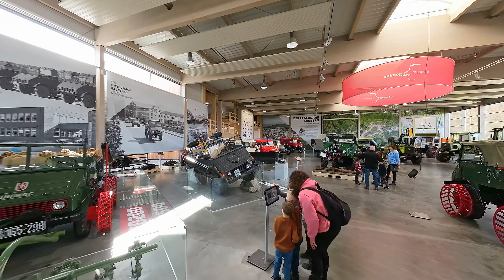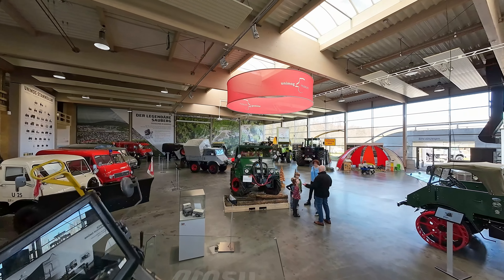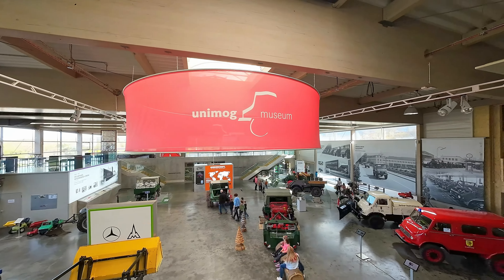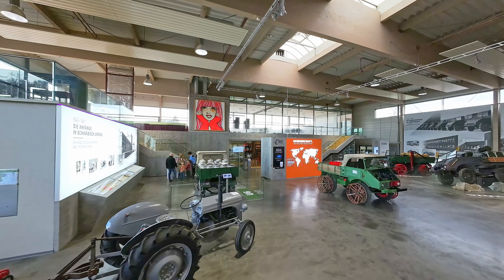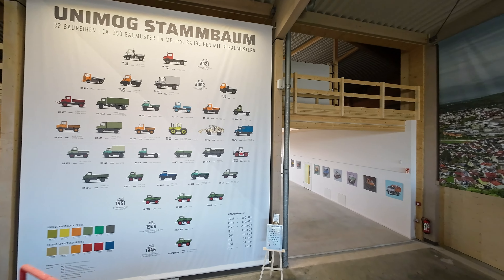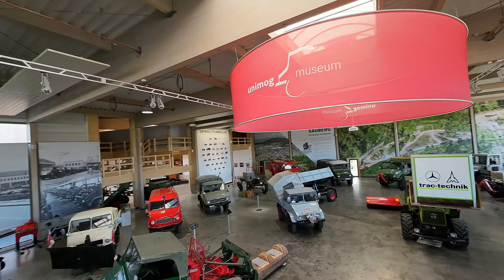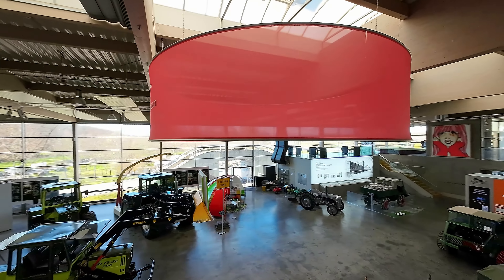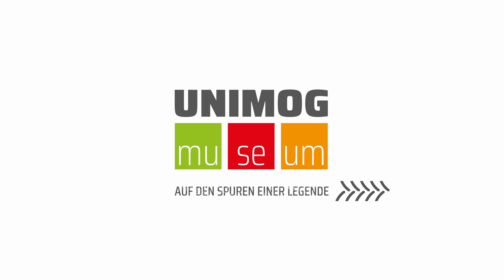The Unimog-Museum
Come and visit the Unimog-Museum in Gaggenau.
A film by Benyamin Senkal.
Copyright: Unimog-Museum, Banyamin Senkal